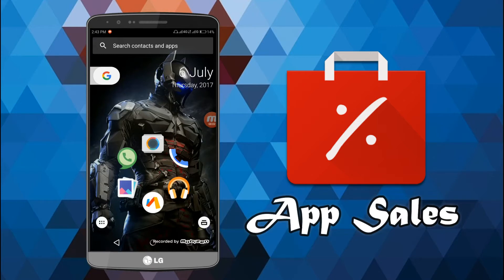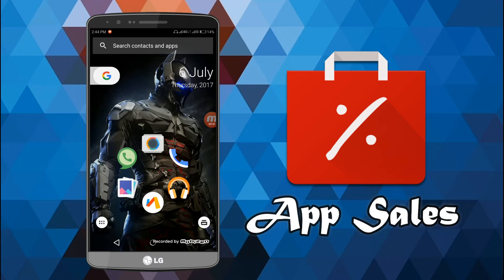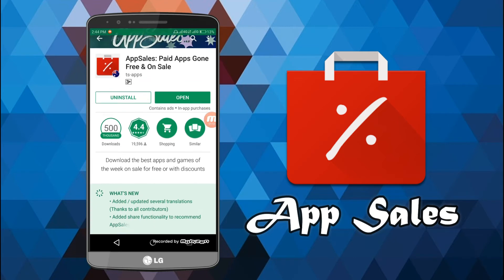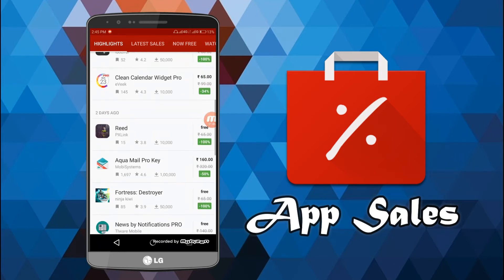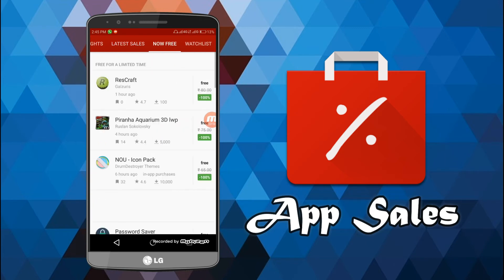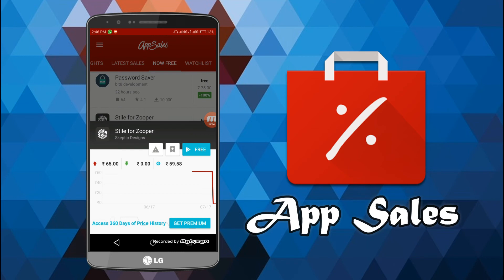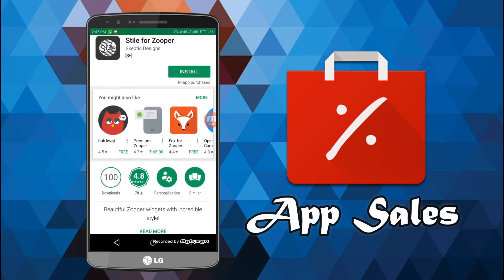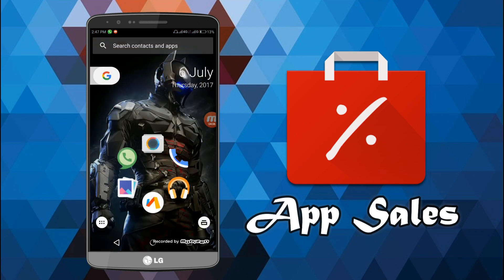[HOW TO?] Get G-PlayStore DEAL Alerts !!! (When PAID Apps Get Free 😍)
Well If U Regret When U Come to know that APP U wanted to download from Playstore was free or was on heavy discount but till the time U got to know it was all over !!!

APPSales Will Do The NeedFull and remind U of great Playstore deals ...

Best For Getting IconPacks ... Custom Skins ... Widgets ... Utility apps ...